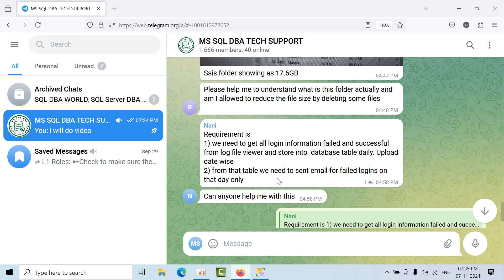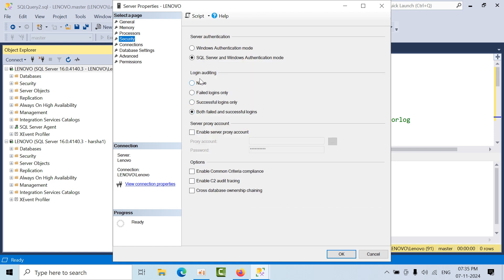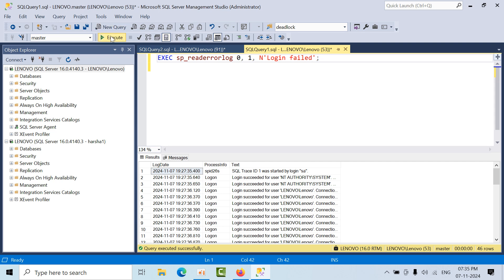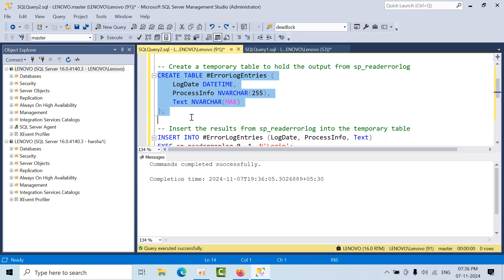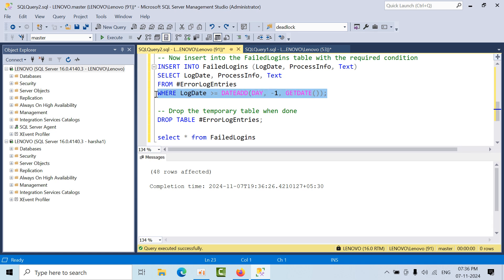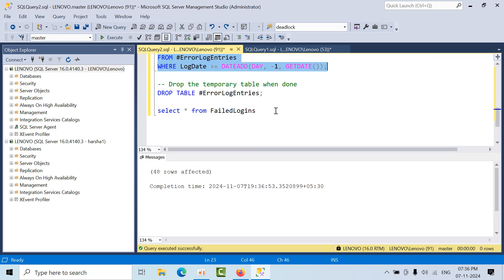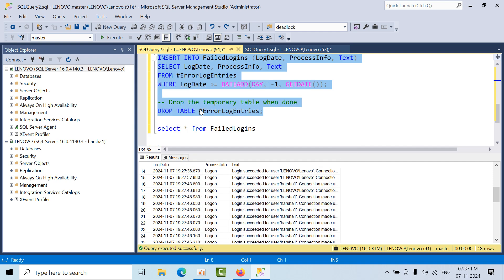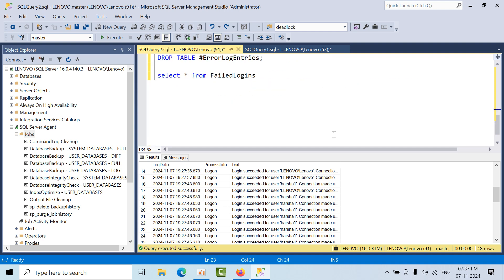How to Track failed logins and load this into table in ms SQL Server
MS SQL DBA Tech Support